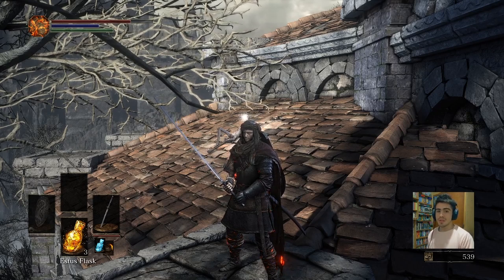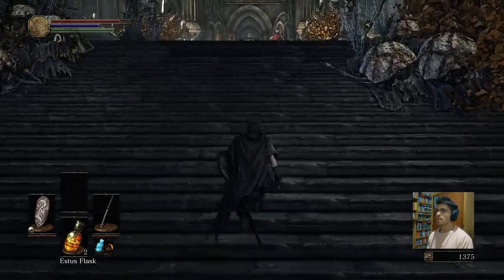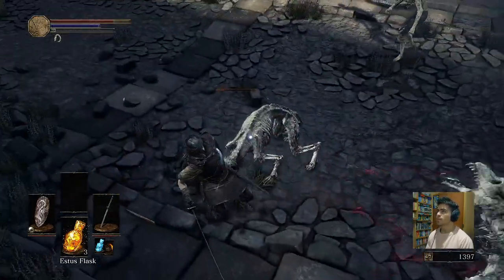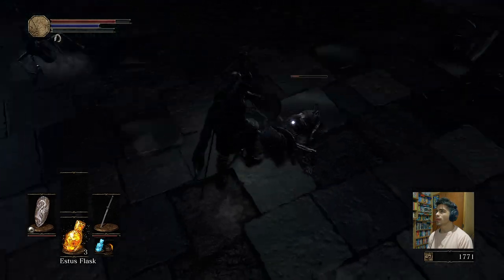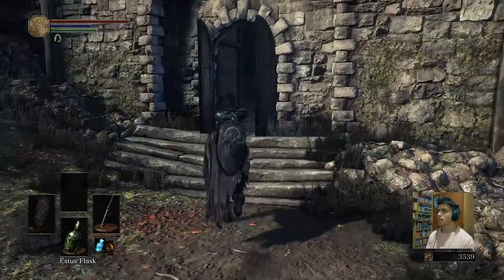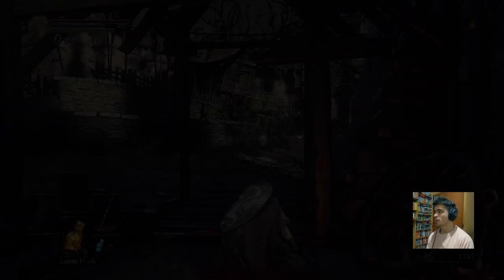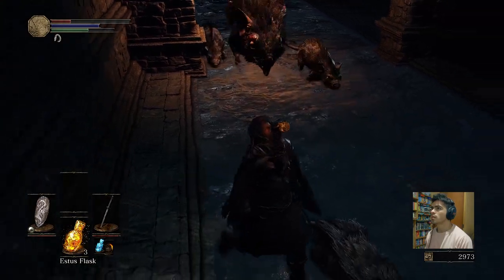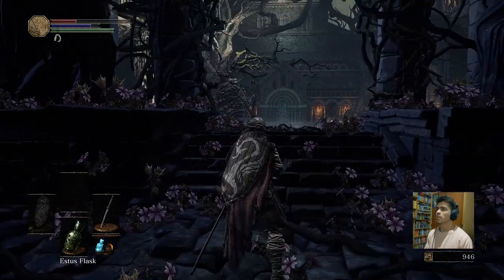Dark Souls 3 #04 - Undead Settlement: Pt. 1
Dark Souls III is an action role-playing video game developed by and published by for PlayStation 4, Xbox One, and Microsoft Windows. The third entry in the "Dark Souls" series, Dark Souls III was released in Japan in March 24th 2016, and worldwide in April 12th 2016.

I record using OBS and a HyperX Cloud Core Headset.

I'm Argentinian. My native tongue is Spanish but one day I started to do gamplays in English.